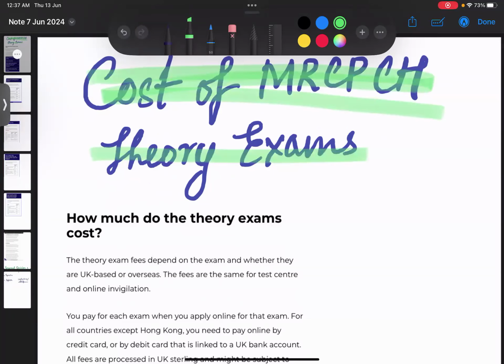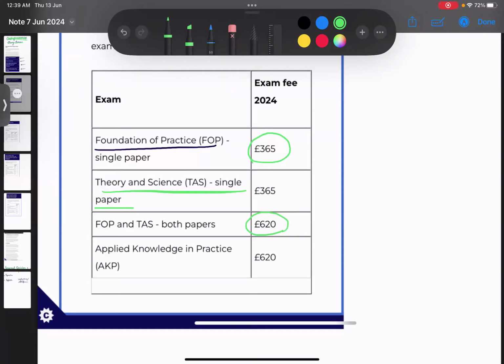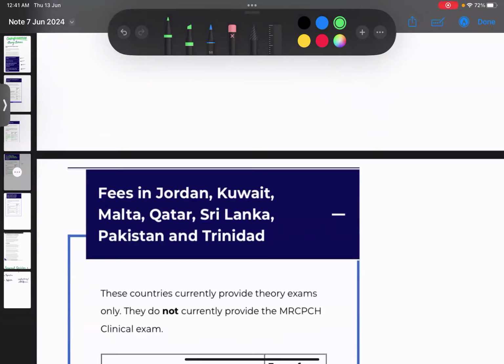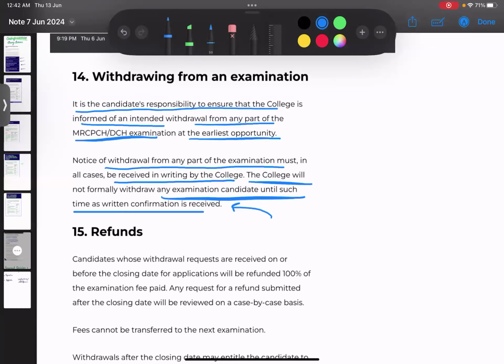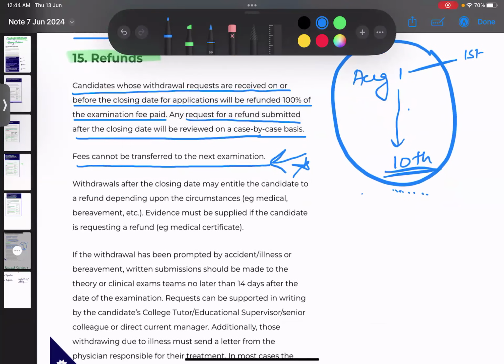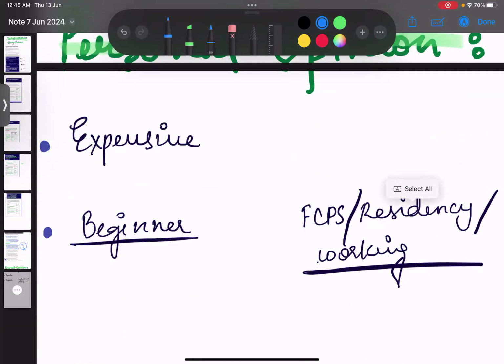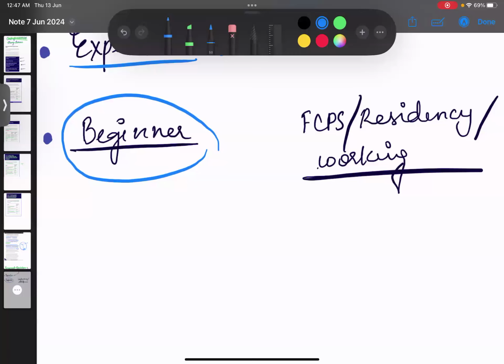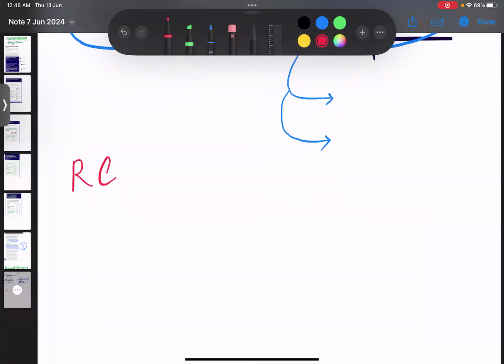FEE/COST OF MRCPCH THEORY EXAMS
This video gives information regarding the fee of RCPCH theory exam